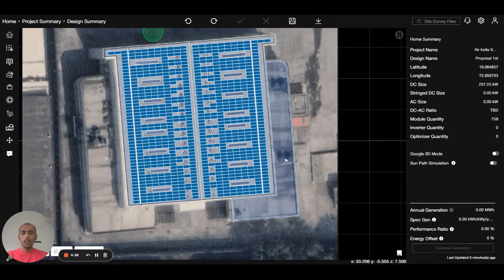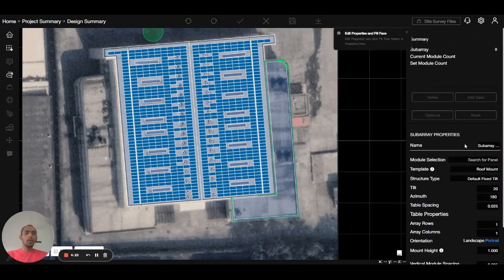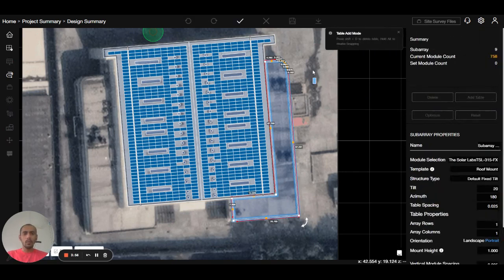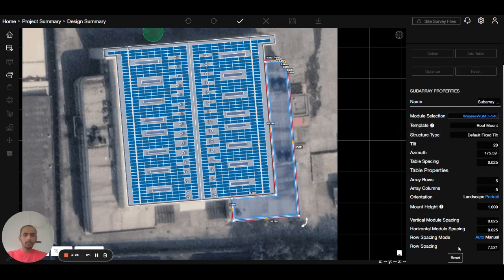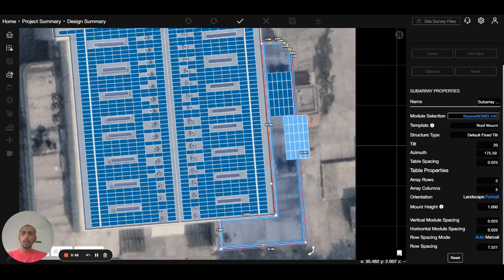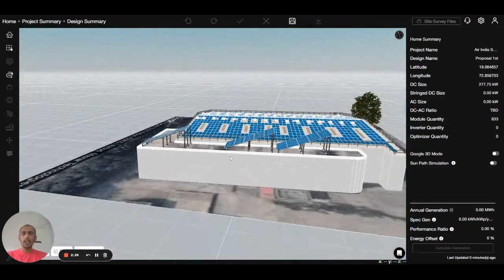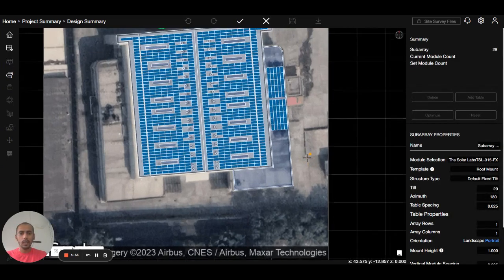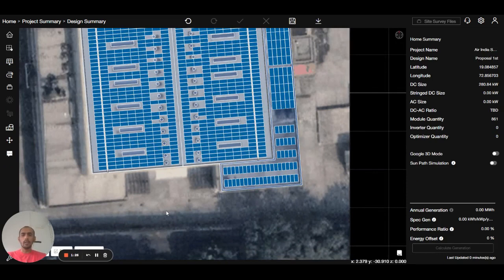Solar Design: Methods of Adding Solar Panels | ARKA 360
Explore different methods for adding solar panels to your designs in ARKA 360. From manual placement to automated tools, this video will guide you through the options available to streamline your panel layout process.